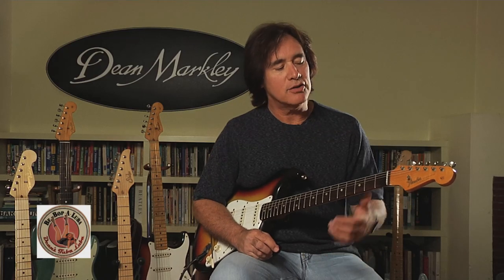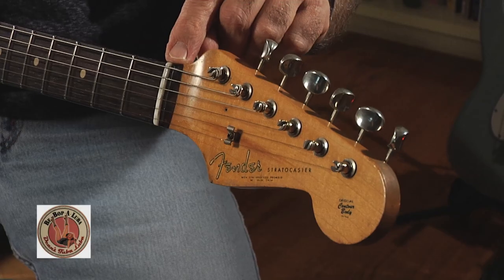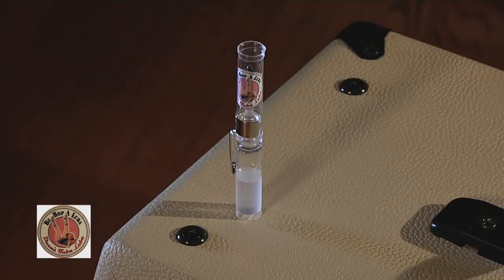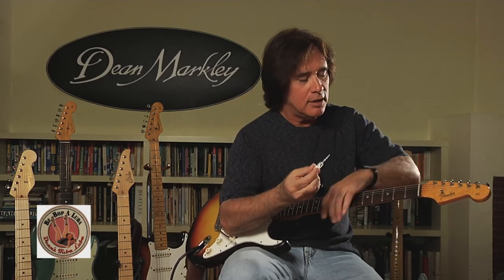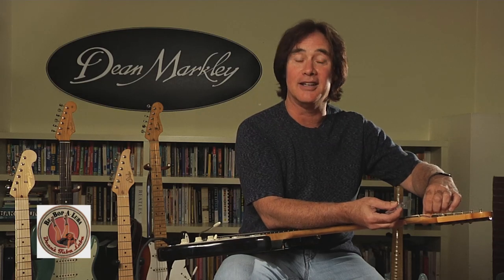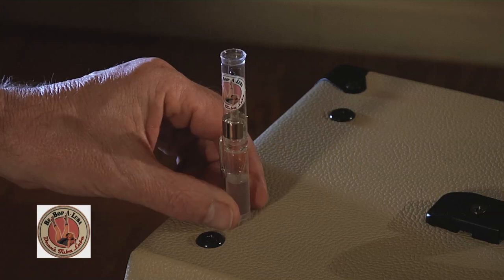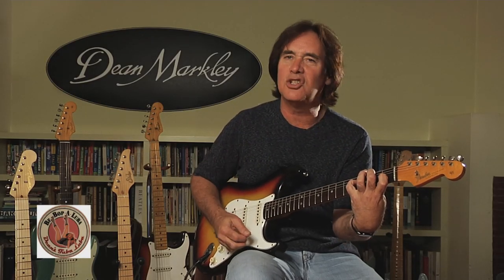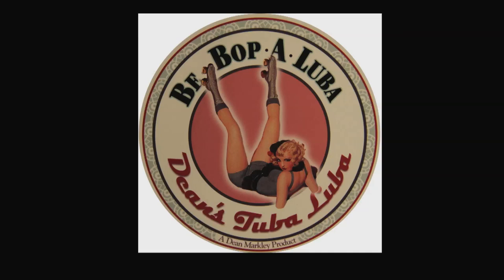Dean's Tuba Luba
Carl Verheyen demonstrates how he uses Dean's Tuba Luba to complete his floating bridge setup. It gives a little more help in keeping his Tremelo / Whammy Bar in tune, as well as helping to prevent string breakage.